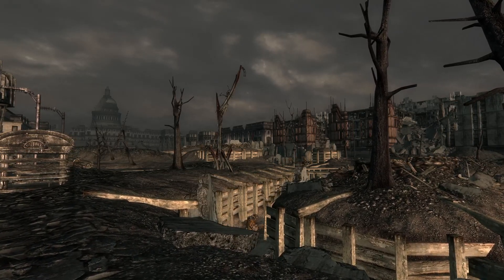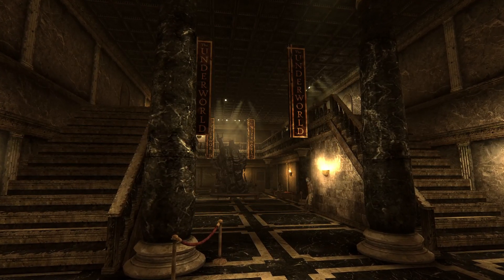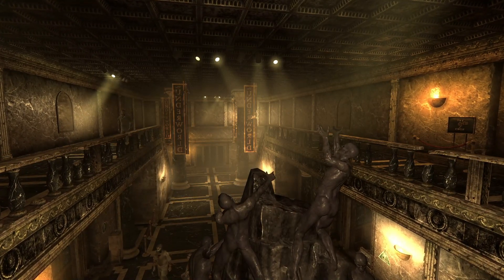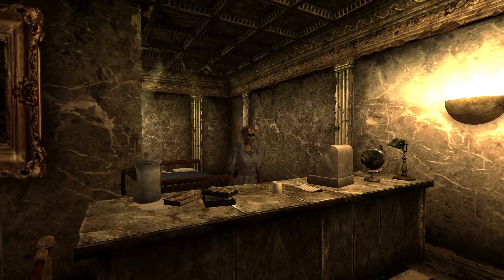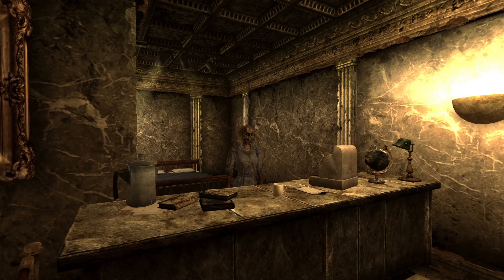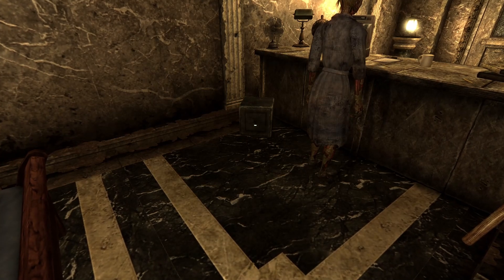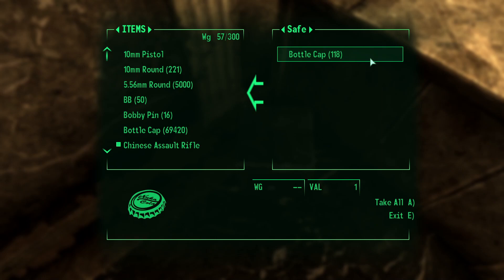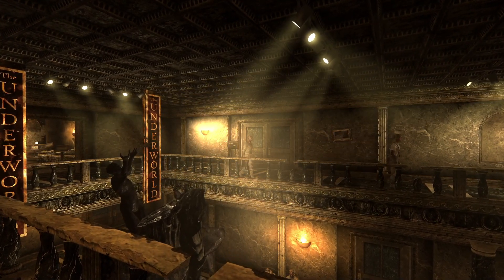The Smallest Safe in Fallout 3